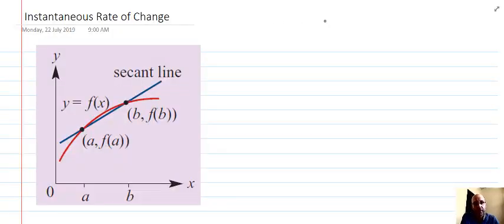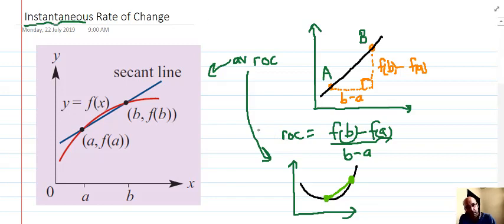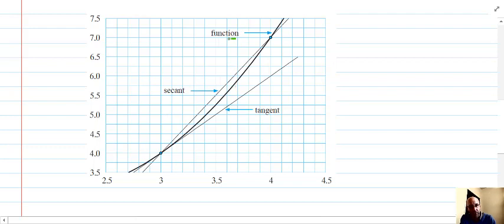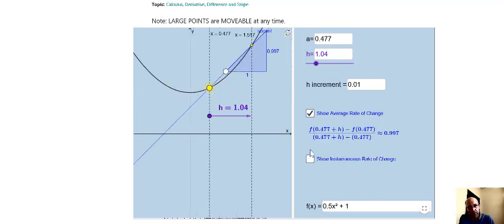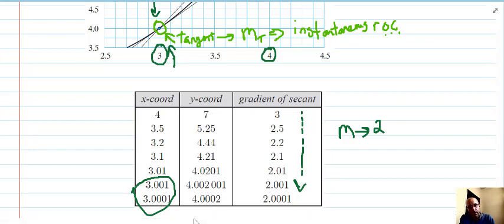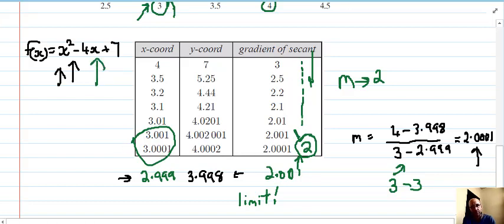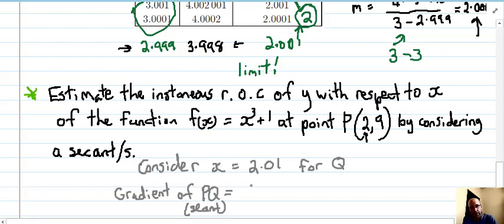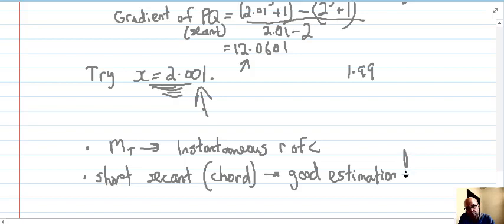Instantaneous Rate of Change